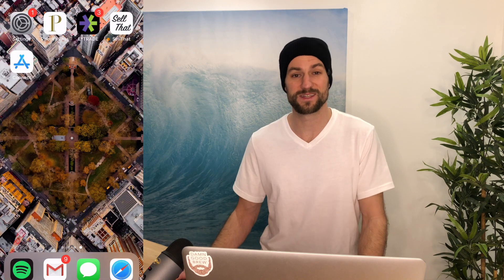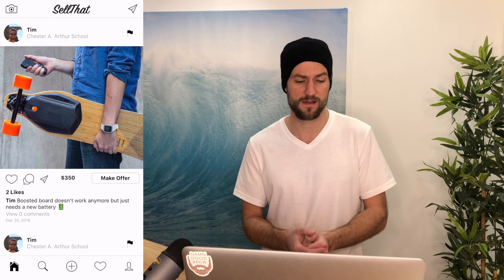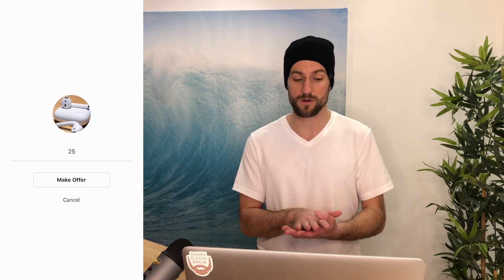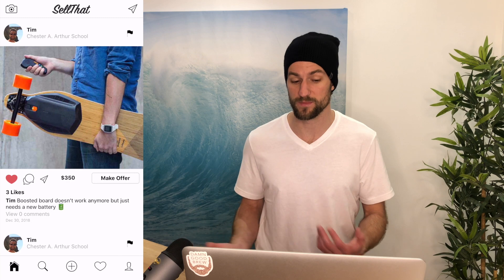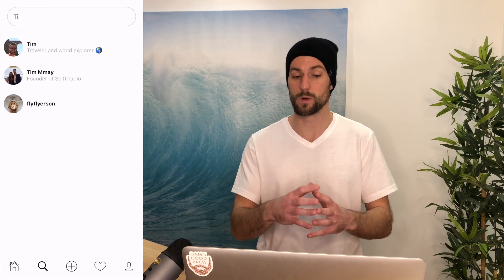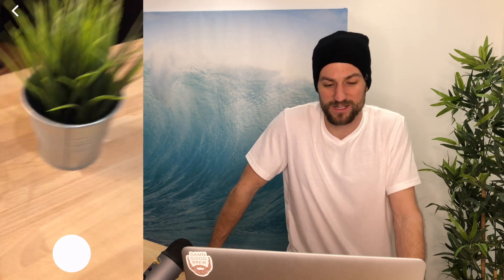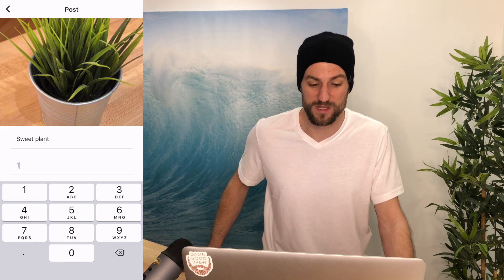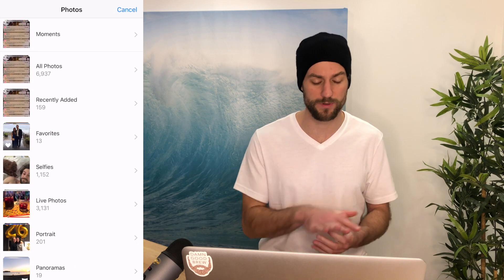Ep.0 - How to Build Instagram w/ React Native Expo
In the first episode of this series on How to Build Instagram from scratch with React Native & Firebase, we will go over a mock app that I built which replicates Instagram and what we will learn along the way.